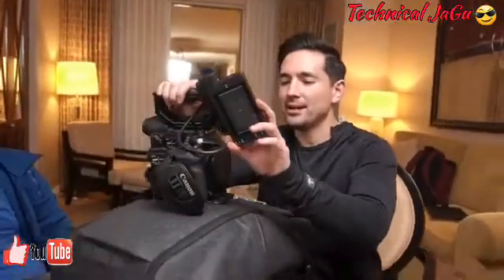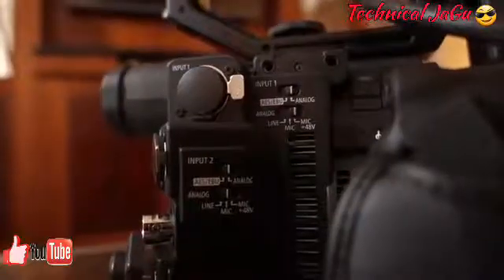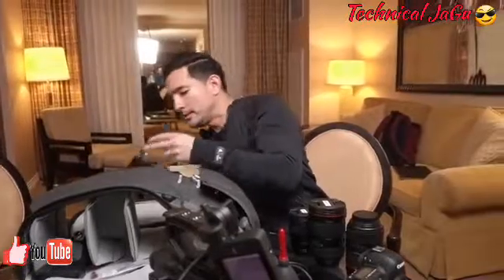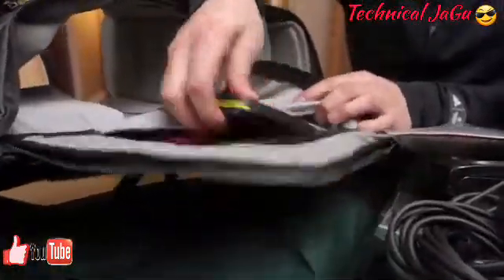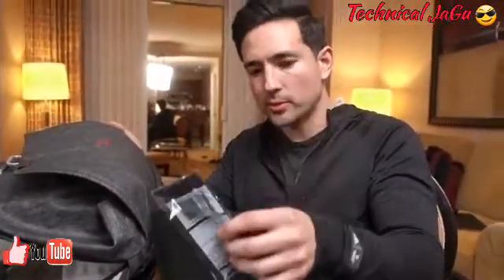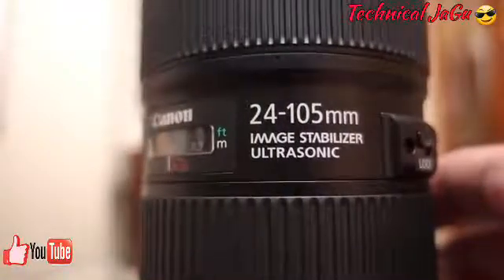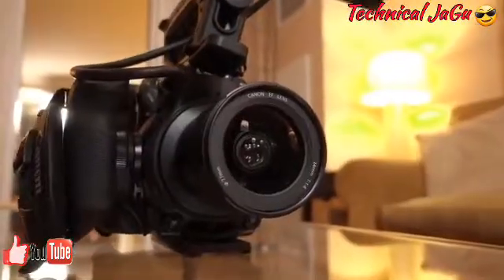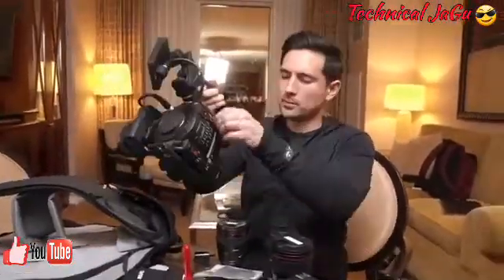What’s in my TRAVEL TECH + Camera Bag! HD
Tsgs:-